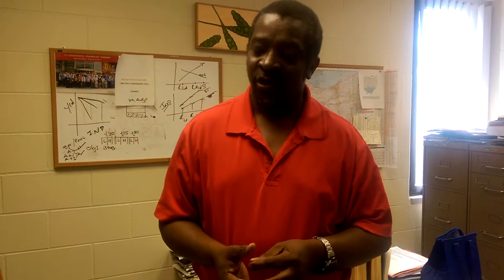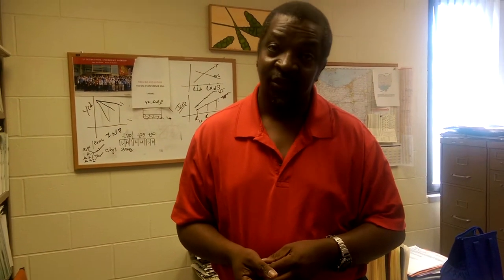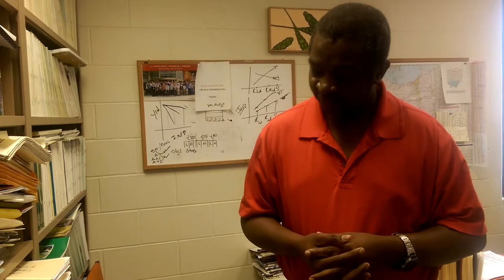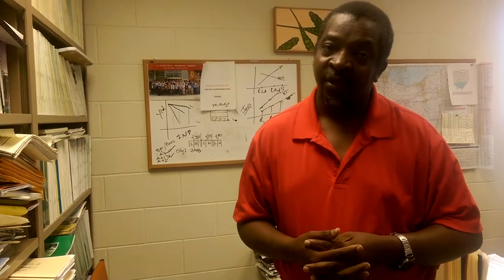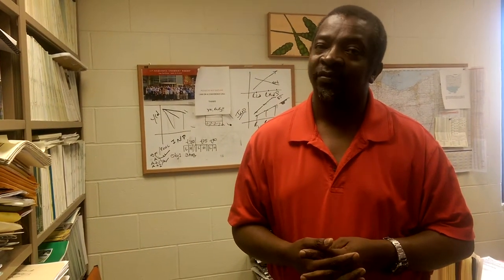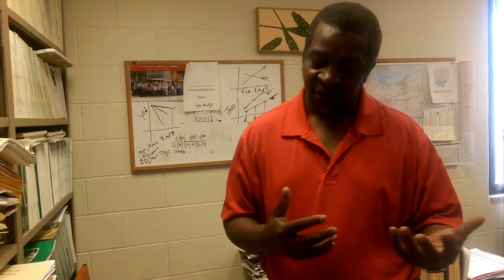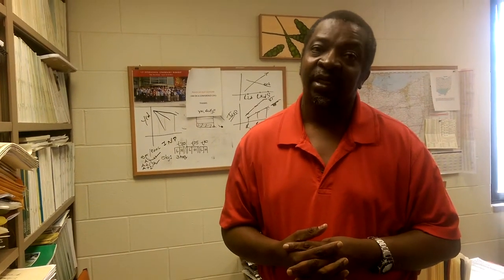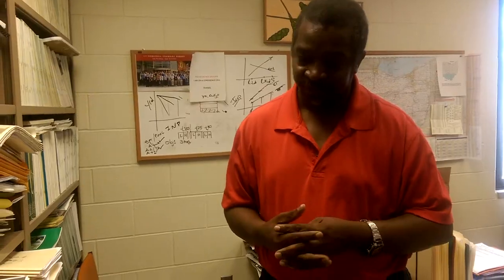Feekes Growth Stages 7 and 8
Dr. Pierce Paul, Ohio State University Extension Specialist, explains how to identify Feekes Growth Stages 7 and 8.